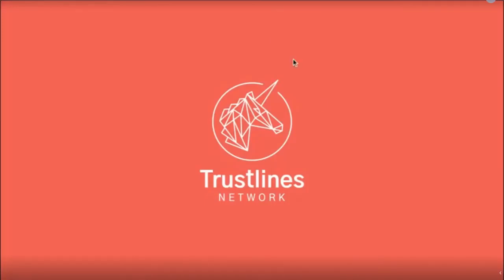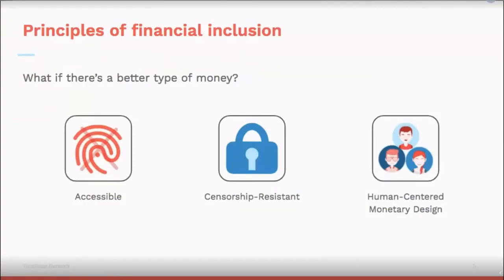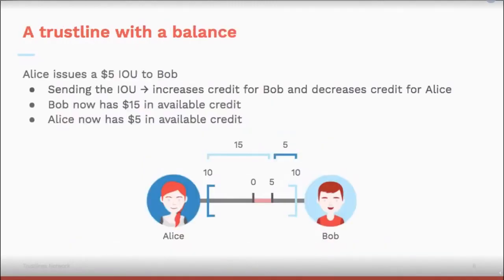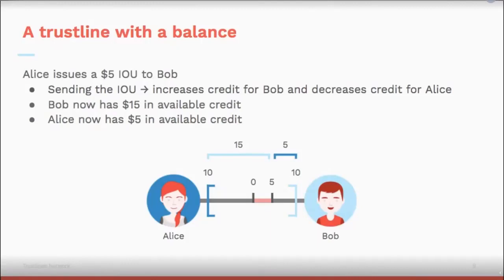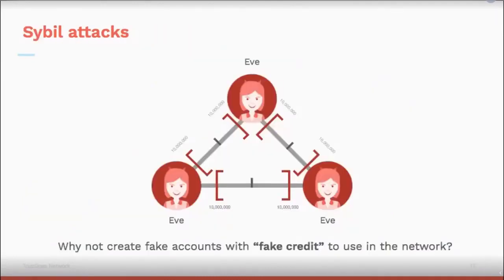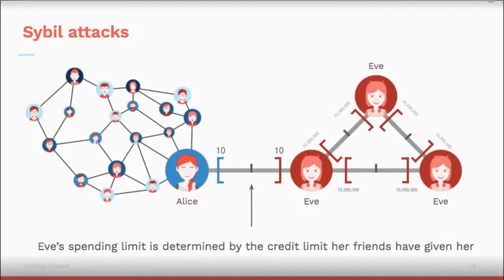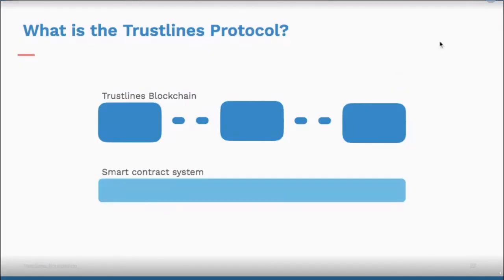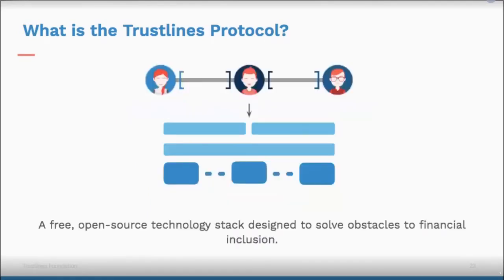Metatrack: Alieeza Howitt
People-powered money on the Trustlines Network

forum.trustlines.network